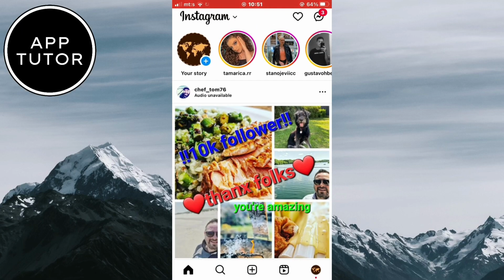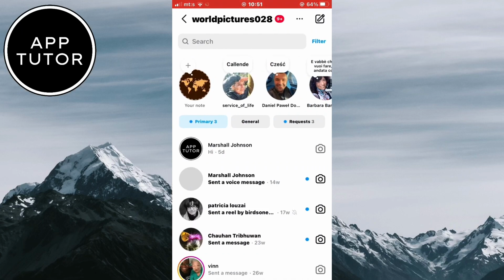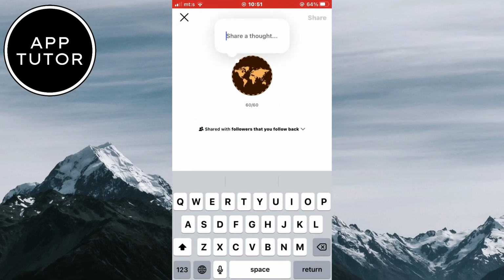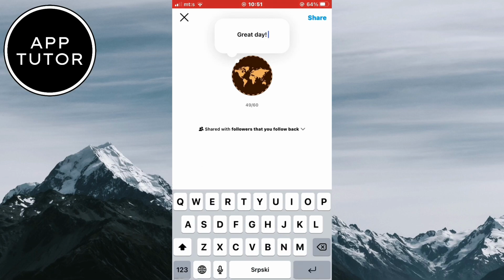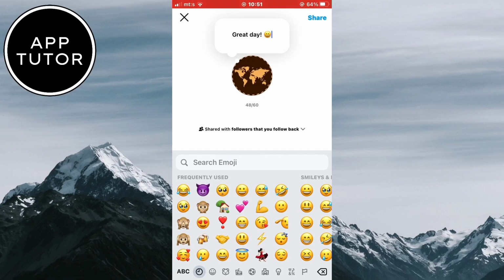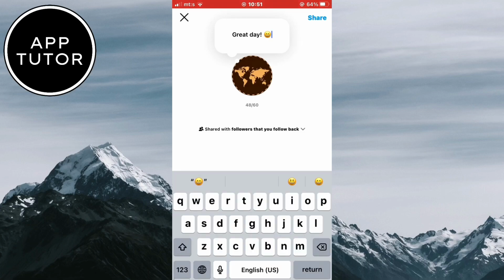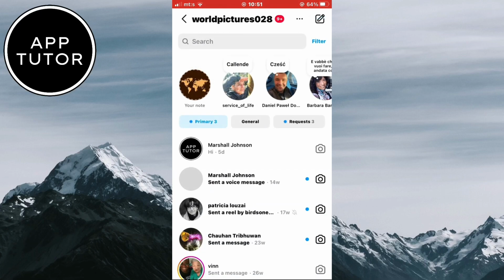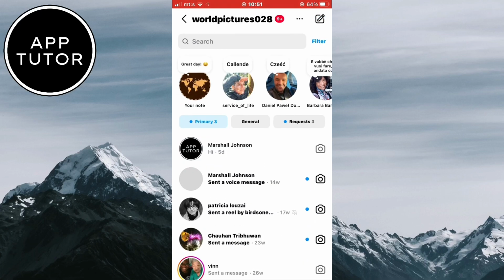How to Share Notes On Instagram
Let’s learn how to share notes in the Instagram application on both iOS and Android devices.